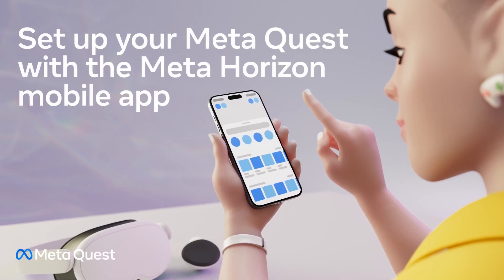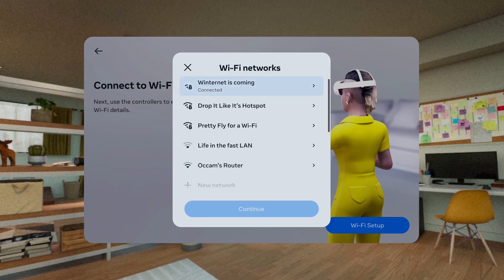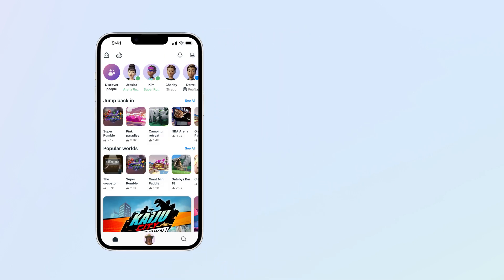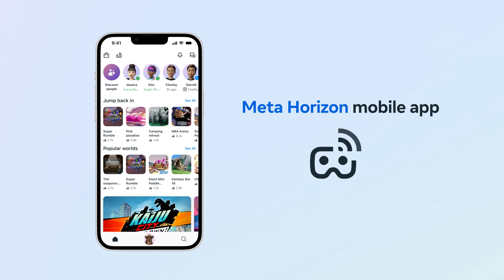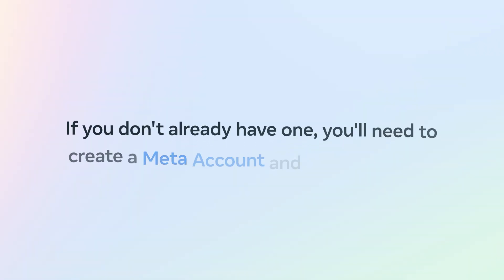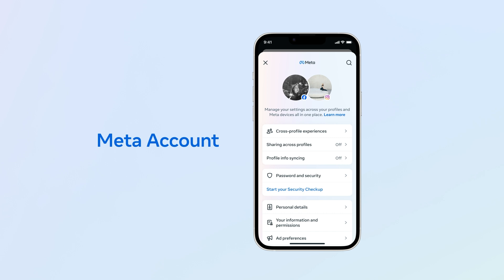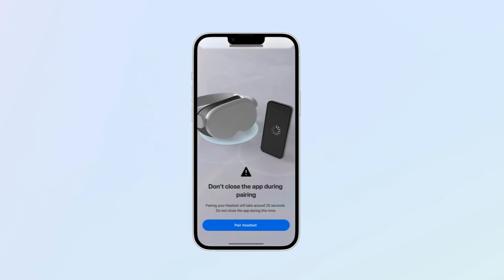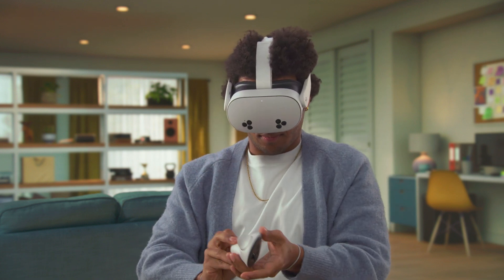Set up your Meta Quest with the Meta Horizon mobile app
With the Meta Horizon mobile app you can set up your Meta Quest device, jump into worlds, find your next favorite mixed reality experience, and so much more.

For more information or to contact Meta Store Support, visit the Meta Quest Help center